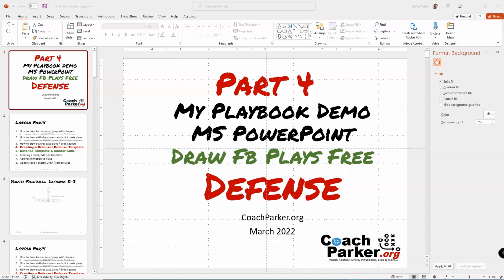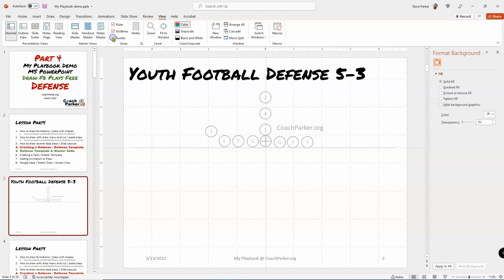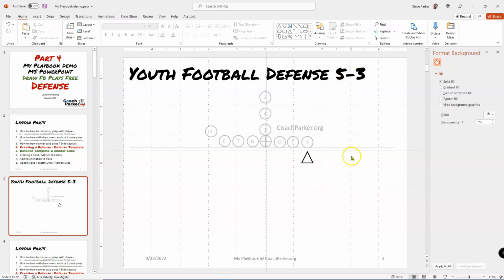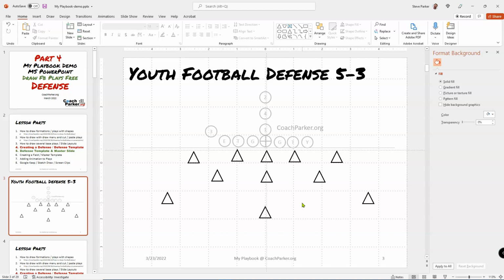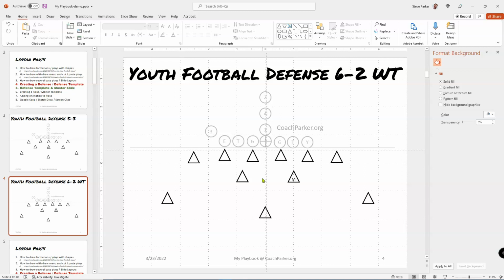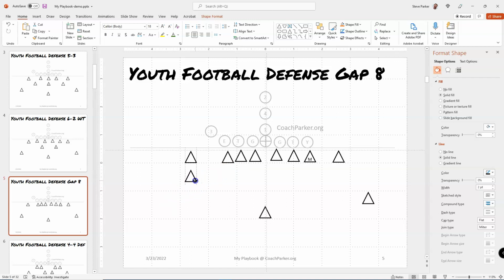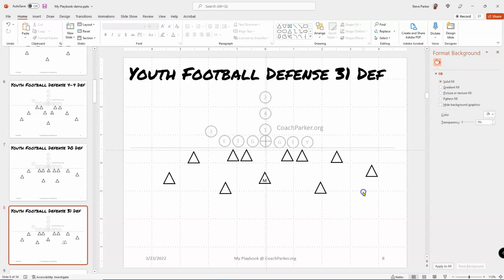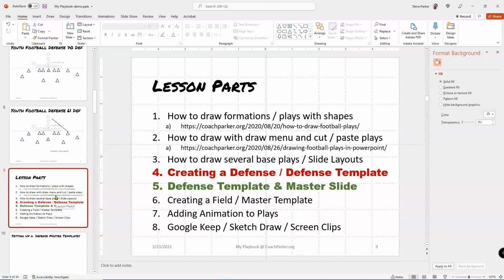Draw Football Plays Free - Defenses - Create a Playbook with PowerPoint with Coach Parker Drawing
Learn how to draw football plays for free and create a playbook with PowerPoint with Coach Parker Drawing Defensive Formation Templates.
You can view part 1, 2, 3 of this create playbook and plays series here

You can easily set up and learn how to
1) create football plays drawing template
2) draw football plays
3) create a football play template
4) create a football formation template
5) develop a football playbook template
5) create a blank play diagram

MS PowerPoint is a very easy draw app to learn how to draw up youth football plays and formations.  Simple to use and save and share your plays and playbook to your parents, coaches and youth football team.

In this draw football plays free video Coach Parker draws youth football defense templates to use in the next video on how to use against offensive plays.